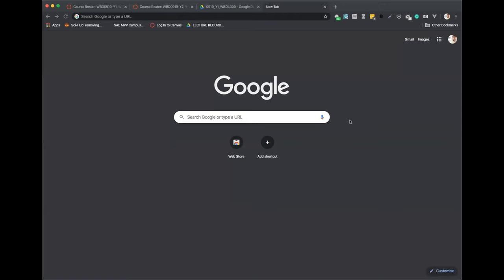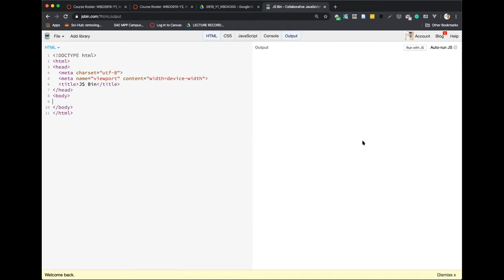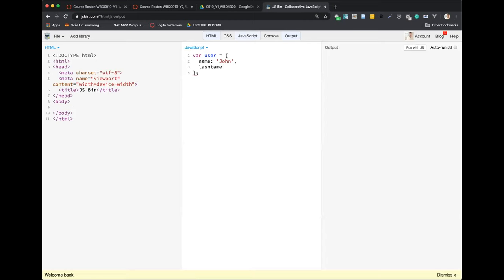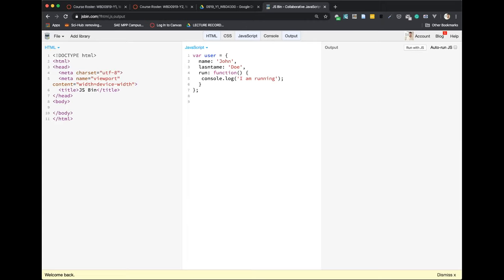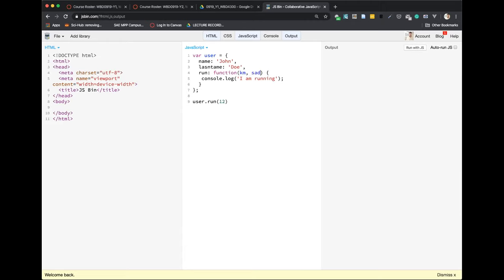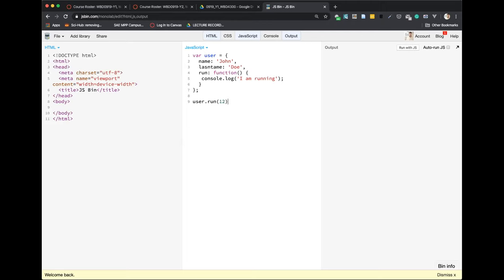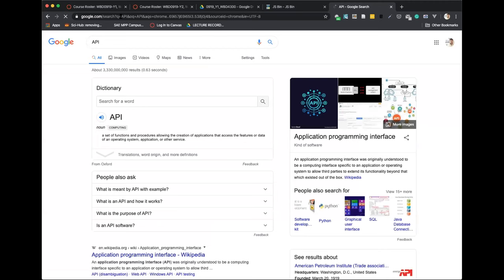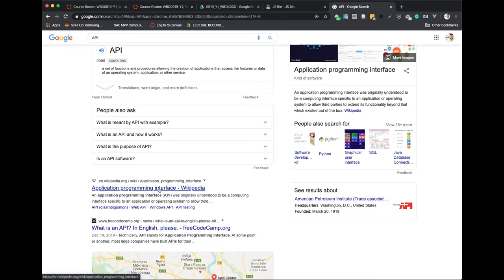WEB Online Lecture by Vladimir Lelicanin, Head of WEB Development at SAE Institute Belgrade